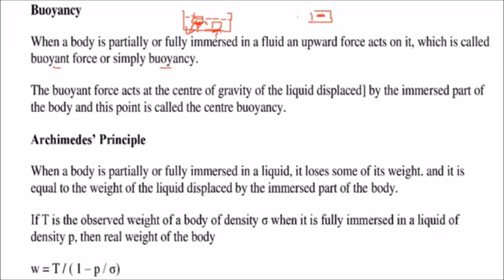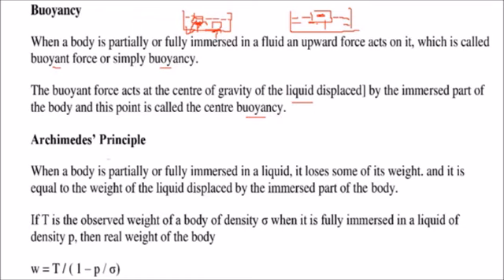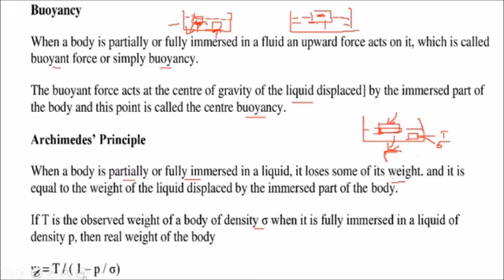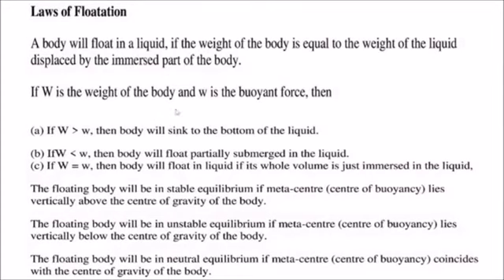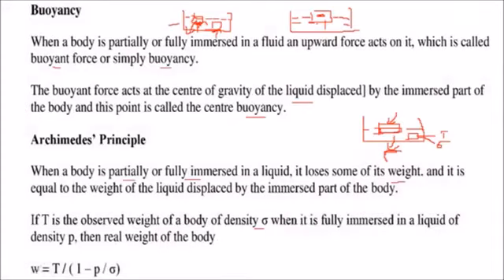What is Buoyancy and Archimedes Principle